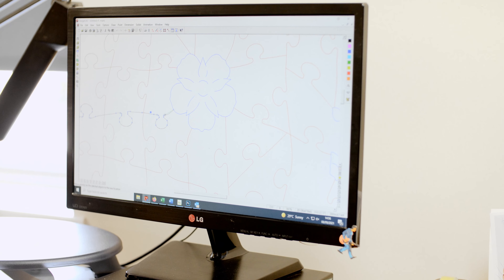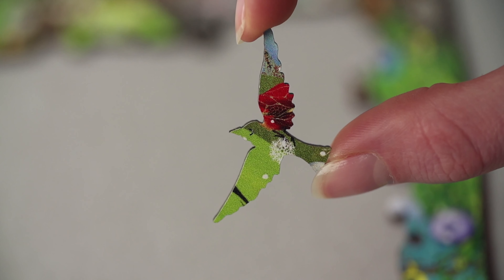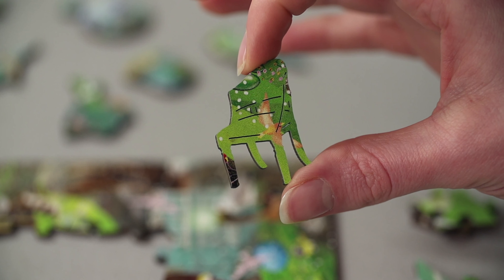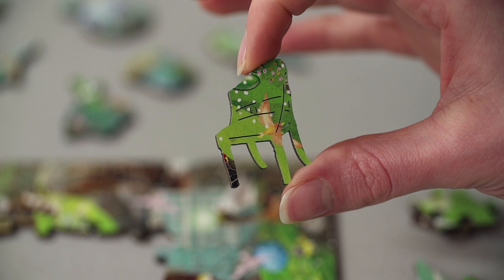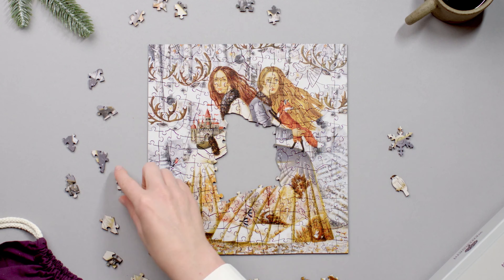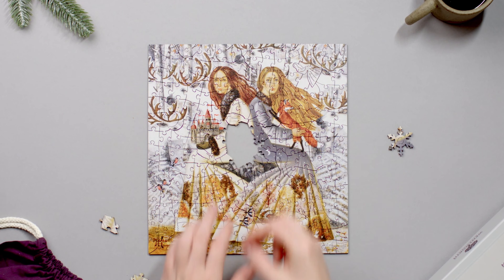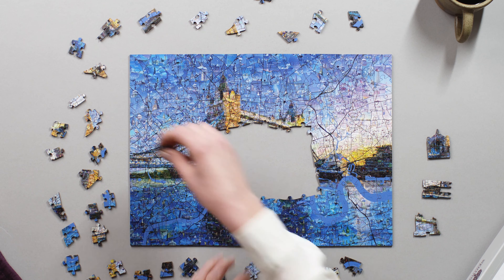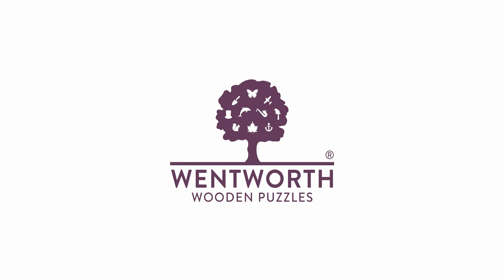Whimsy Piece and Design | Wentworth Wooden Puzzles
Here at Wentworth Wooden Puzzles our expert jigsaw designers incorporate whimsy pieces into most of our products. ‘Whimsies’, which are essentially a puzzle piece crafted into a recognisable shape such as a flower or bird, are an historical link to the Victorian puzzle-making past. As the name suggests, the original Victorian puzzle cutters added the individual pieces on a whim and so the term ‘whimsy’ was born. Quirky and delightful, they’re a twist to the usual jigsaw and add another challenging dimension to our wooden puzzles. We also have larger whimsy pieces that are featured in our Children’s jigsaw puzzles. They make great educational aids for teaching children motor skills and problem-solving while also making the jigsaw puzzle fun and entertaining.

Our designers try their best to match the most appropriate whimsy pieces to the subject of the puzzle illustration or photograph. For example, if the image is of a garden then we would use gardening themed whimsies such as a watering can, flowers or a trowel. We have thousands of cut patterns for our wooden puzzles and we are creating more every day in order keep up with our ever-expanding range of jigsaws.